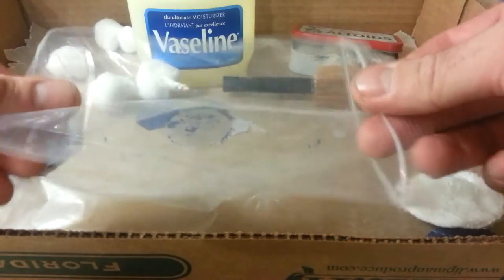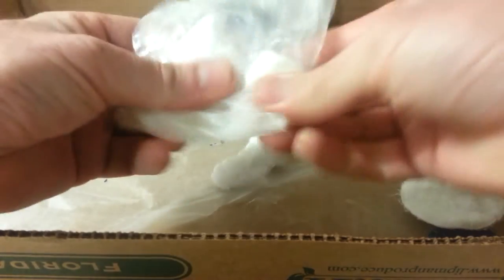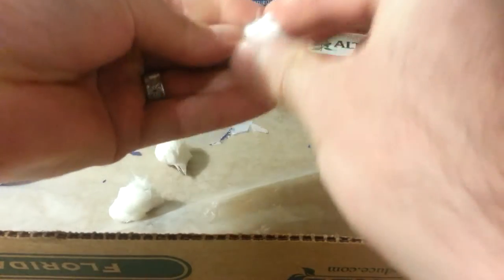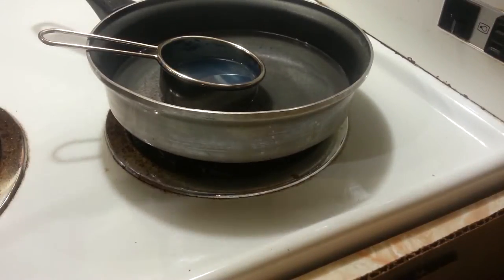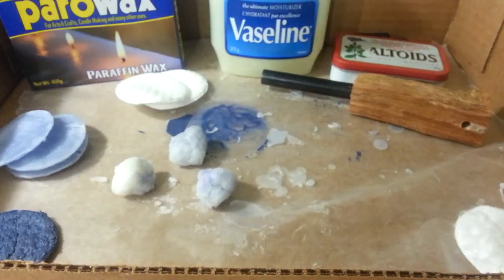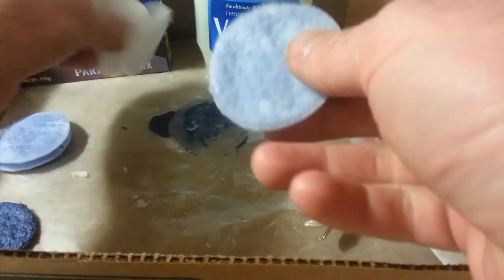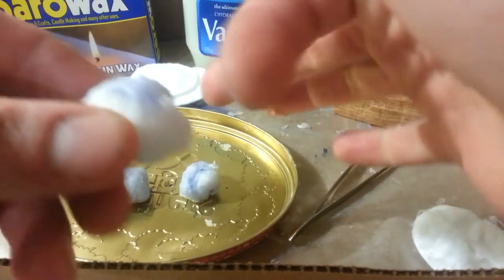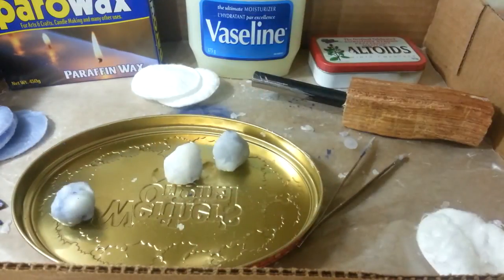How to Make Homemade WetFire Tinder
How to Make Homemade WetFire Tinder                                        Step 1: Combine cotton balls and Vaseline. This step is the same process you would do if you were making standard cotton-ball/Vaseline tinder. Just take a glob of Vaseline and knead it into the cotton ball. Step 2: Melt the wax on the stove. You can use old candles or paraffin wax. Be sure to keep the stove top temperature at low since the wax can ignite at high temperatures ( This is why I double boil method).Step 3: Dip the cotton balls in the melted wax. Be sure that the cotton ball is completely submerged in the melted wax. This will ensure that it is completely waterproof. For this step I find it easiest to use tweezers.Step 3: Place on tin foil and put in freezer. Although this step isn’t necessary, I like to place it immediately in the freezer since it cools very quickly. The foil just keeps it from sticking when it hardens.       How to Use your Homemade Wetfire Tinder .    Step 1: Cut/Break the tinder in half.  By breaking the tinder in half, you expose the Vaseline mixed cotton inside.        Step 2: Fluff up the tinder. Break up the tinder in your hands and repeatedly pull the tinder apart, trying to create a fluffy mass. The more”fluffy” it is, the easier it will take a spark or flame. Step 3: Light the tinder. Using flint/steel or some other spark creating tool (of course a lighter or match would be fine as well), light the tinder bundle.